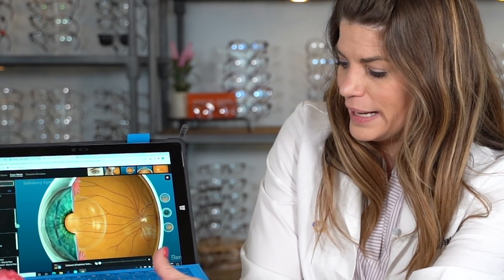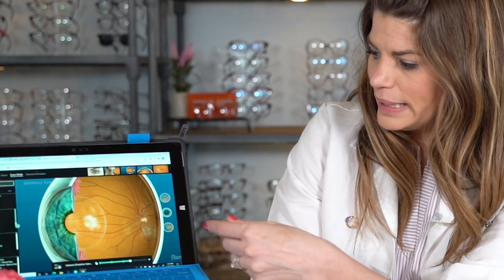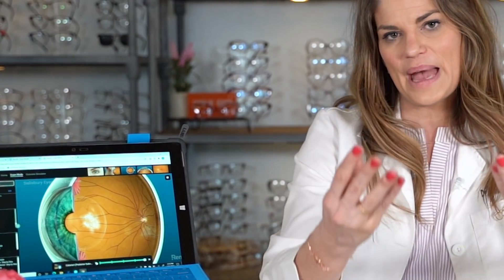What Are Cataracts? | Do You Have Cataracts? | Is Cataract Surgery Needed? | This Is Cataracts 101!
In this video, Dr. D discusses what a cataract is, what causes cataracts, cataract symptoms and how to know you need surgery, and what life looks like after cataract surgery. Have you heard of nuclear sclerosis cataracts or cortical cataracts? Are you ready for Phacoemulsification, a modern cataract surgery method, or perhaps you need an intraocular lens? Let's discuss the different types of cataracts!

Timecode:
00:00 Intro
01:05 What are cataracts and where are they located
02:08 How do cataracts develop and how do they affect our vision
03:17 Different types of cataracts
08:11 What to expect with cataract surgery
10:42 What to expect after cataract surgery
11:25 How to prevent cataracts
12:40 How to know if you're ready for cataract surgery
14:40 Summary

👁️ We are Salisbury Eyecare and Eyewear – an optometry practice and optical shop that is owned and operated by Dr. Melanie Denton Dombrowski in downtown Salisbury, NC. We provide medical and routine eye care and Dr. Denton specializes in dry eye treatment and management of various ocular diseases. We hope you enjoy our videos!
The purpose of this channel is to educate viewers and that includes product recommendations. We love every product mentioned and have experience using them. We never recommend products we don't believe in or that we think you will not benefit from.